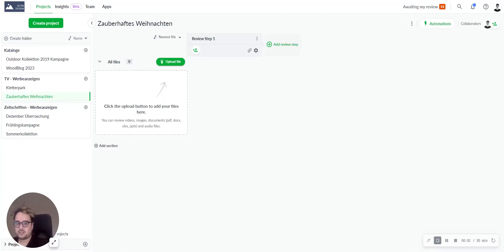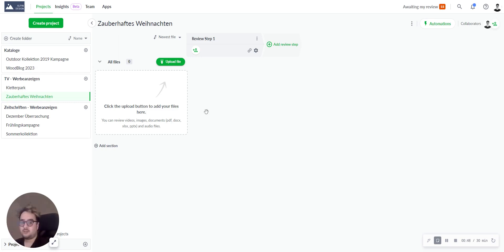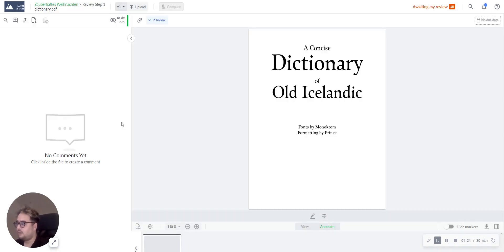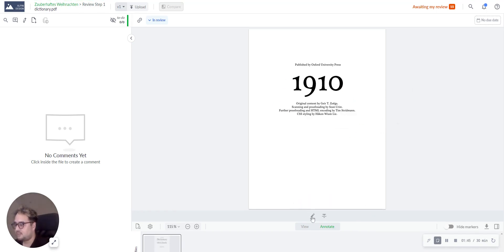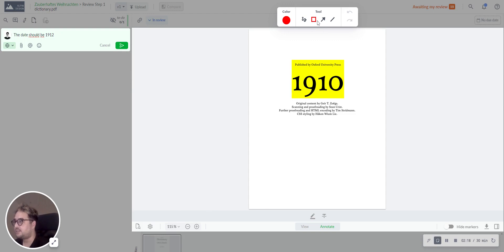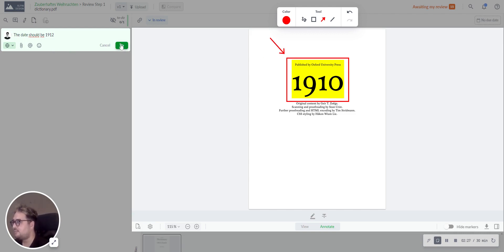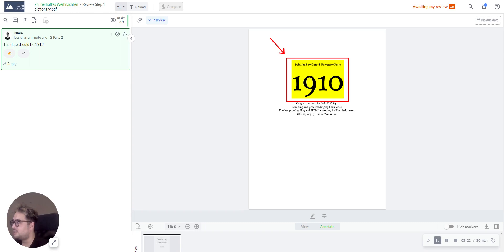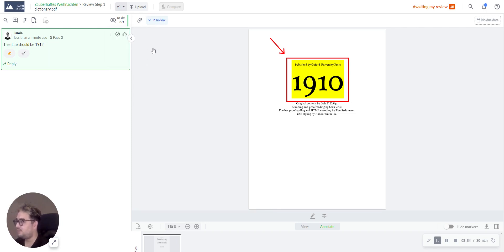How to Comment on PDF Files and Add Annotations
In this video, we're showing you how to comment on PDF files and annotate them.

Filestage is the online proofing software that helps teams review and approve content faster – from first draft to final sign-off.